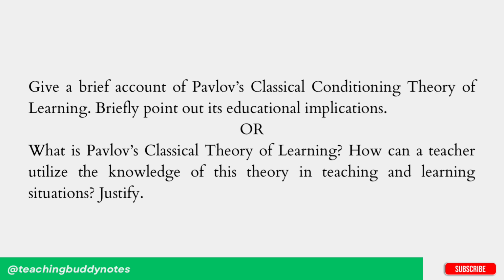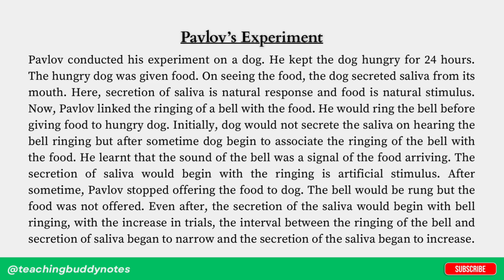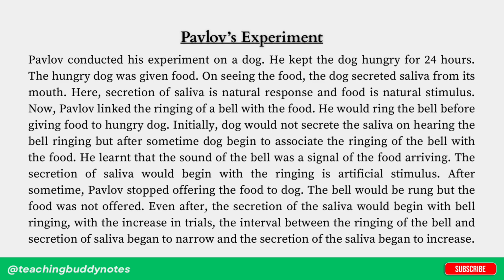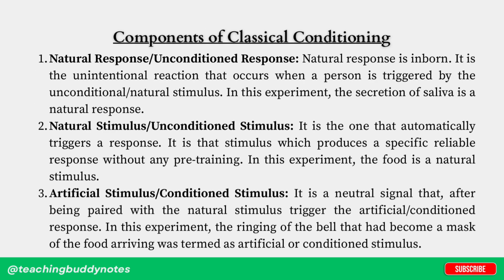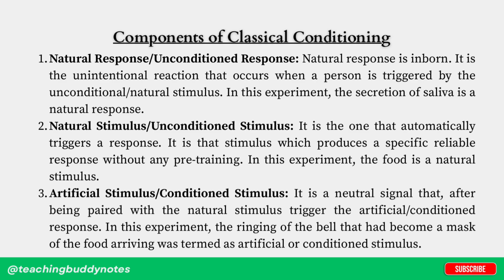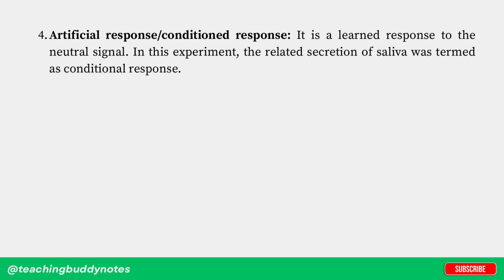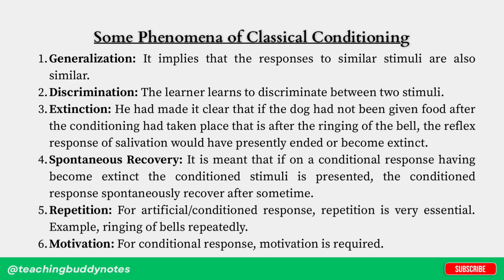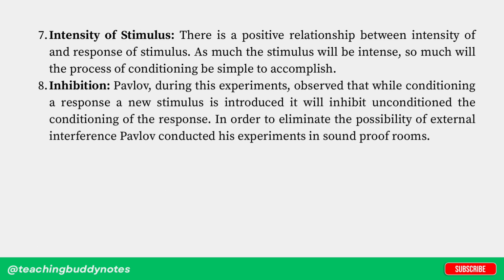Classical Conditioning Theory Explained | Pavlov Experiment Made Easy (B.Ed & CTET)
Classical Conditioning Theory of Learning by Pavlov is an important concept in educational psychology. In this video, the theory and experiment are explained in a simple and easy way.

You will learn:
 • Meaning of classical conditioning
 • Pavlov’s experiment (dog experiment)
 • Key concepts: stimulus and response
 • Importance for exams

This topic is very useful for B.Ed, CTET and other teaching exams.